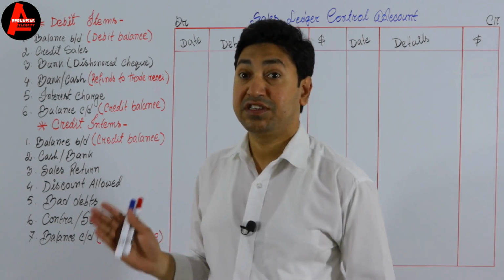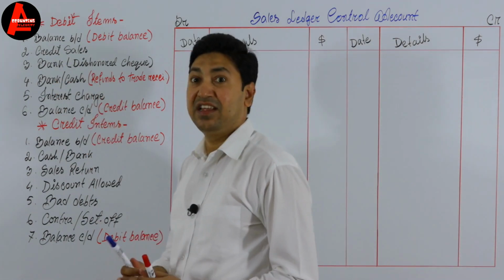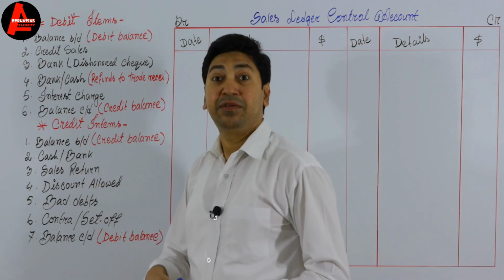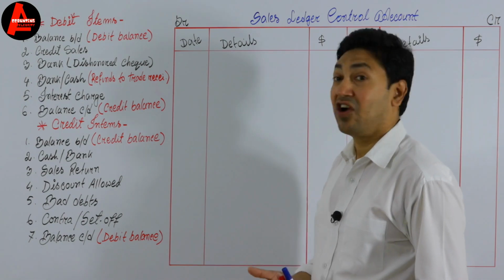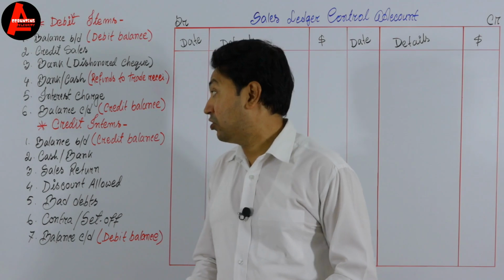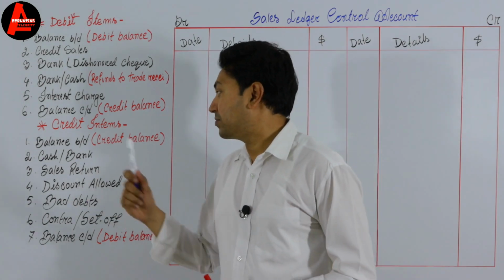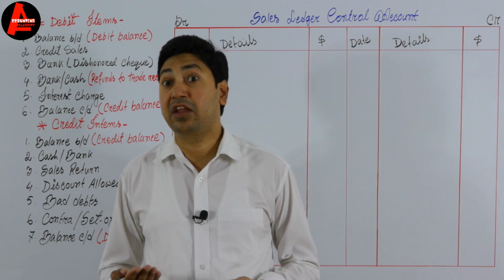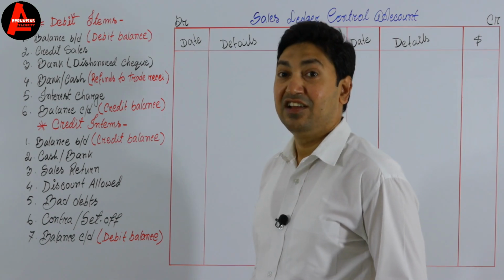Sales Ledger Control Account Related Items. Things You Should Know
In this lesson, I'll show you Sales Ledger Control Account Related Items. What items are included sales ledger control account? Here I will explain you all the items related to Sales Ledger Control Accounts.

►SOCIAL:
TIMESTAMPS--
00:00 Intro
00:41 Debit Items
02:55 Credit Items
05:11 Closing Balances